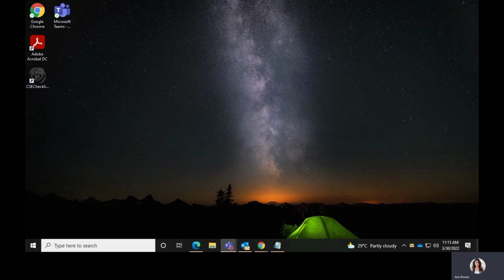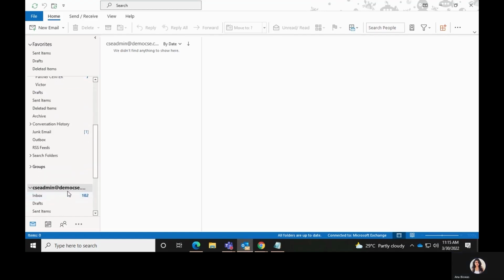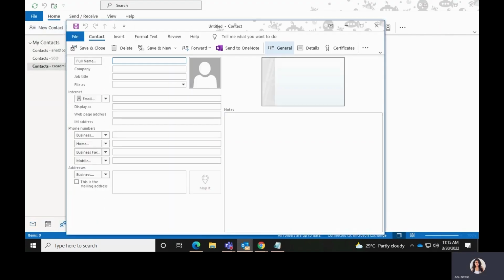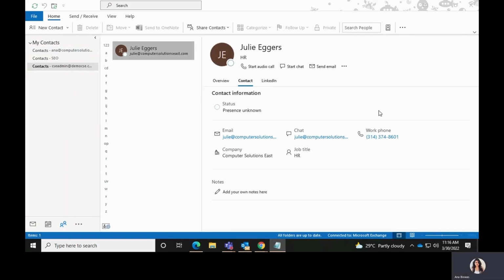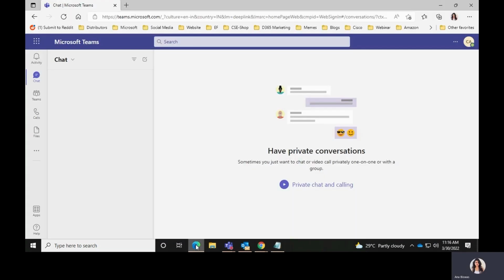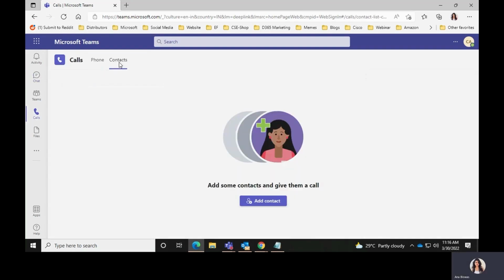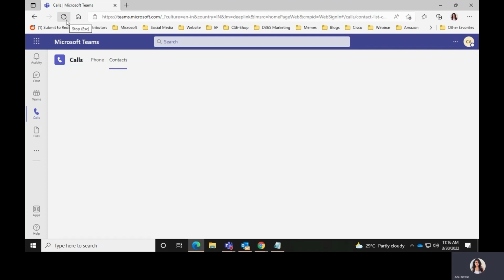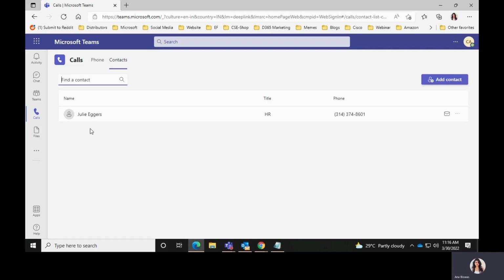How to Sync Outlook Contacts to Microsoft Teams?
This video tutorial shows how to sync Microsoft Outlook contacts sync with Microsoft Teams.

A contact in MS Outlook is a person or business that you contact frequently. For frequent contacts, Outlook allows you to keep multiple online address books right inside your email.

As a business professional or just someone who relies on email, having your address books online is convenient. It also means you never need to worry about losing a contact’s information again.